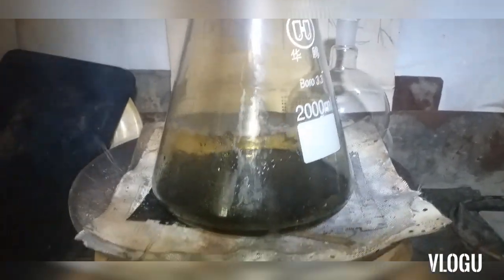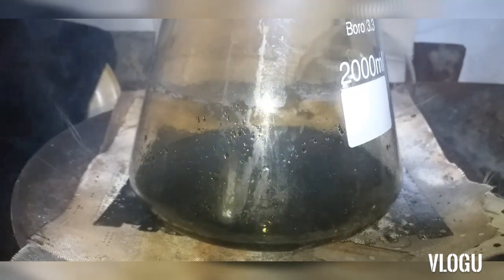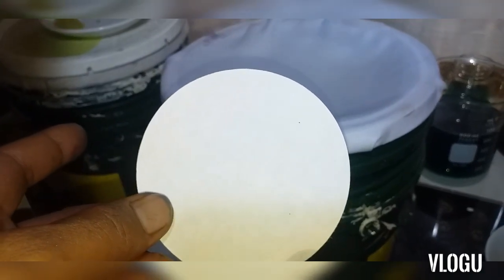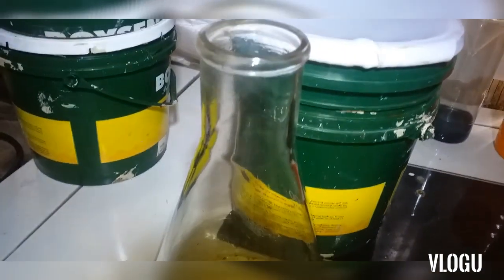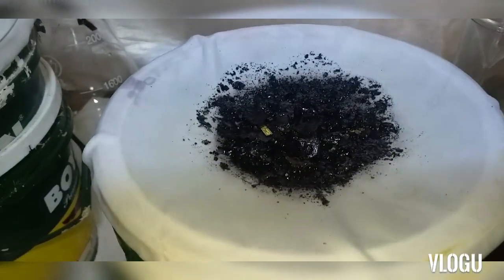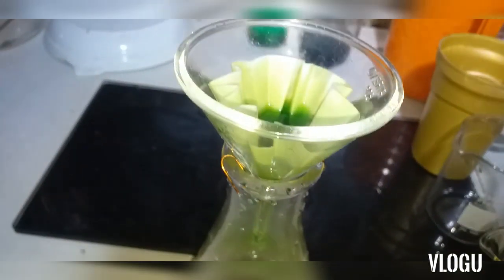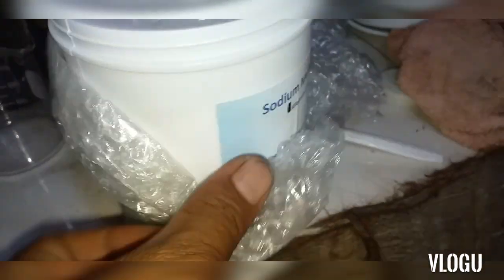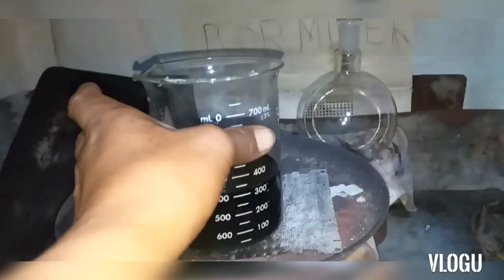How to Filter Sticky Solutions on Gold Recovery? | filtration Technique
Hello YouTube viewers, In this video I'm gonna show you how to filter sticky solution gold recovery from printer ink cartridge gold plated connectors, and sharing my filtration technique.